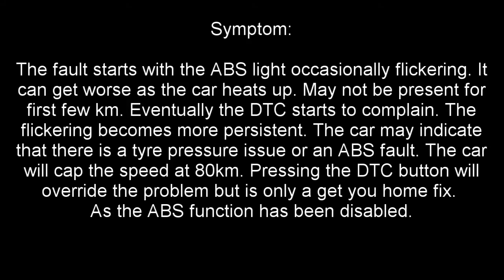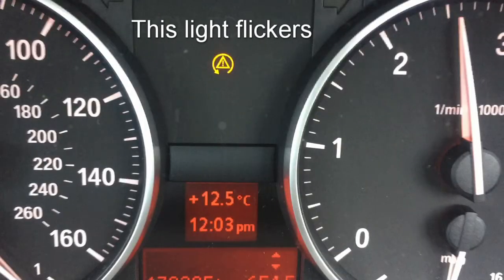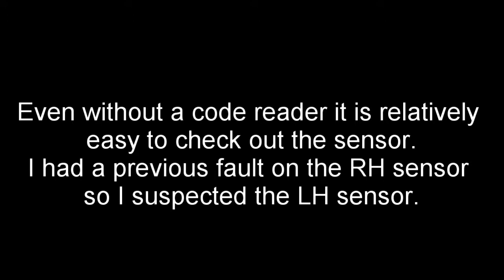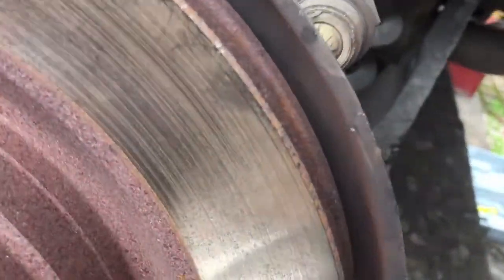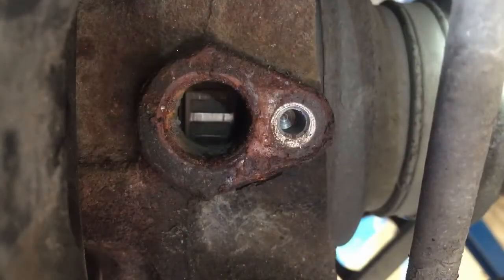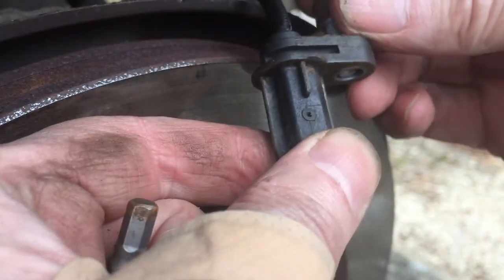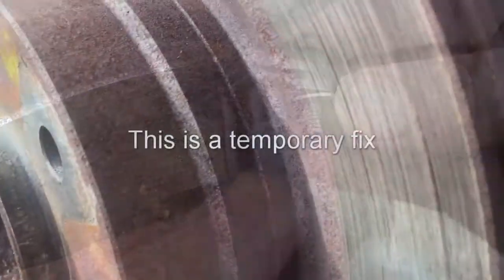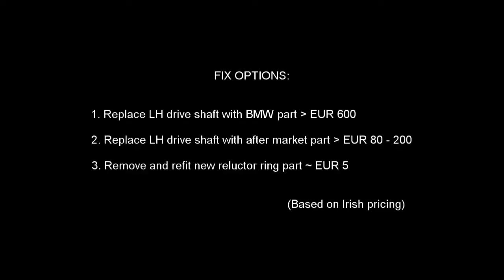BMW E90 318d (2009) ABS Sensor Reluctor Ring Fault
This video shows how to detect which rear axel ABS Sensor/ Reluctor ring is faulty in preparation for a fix.